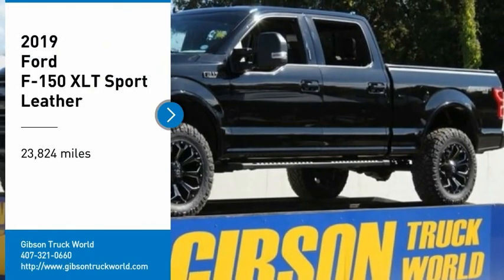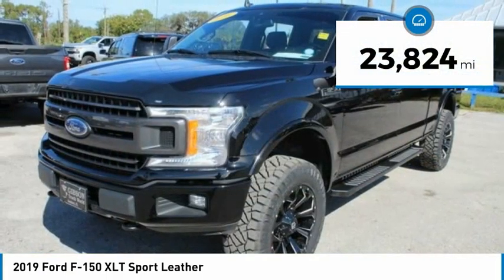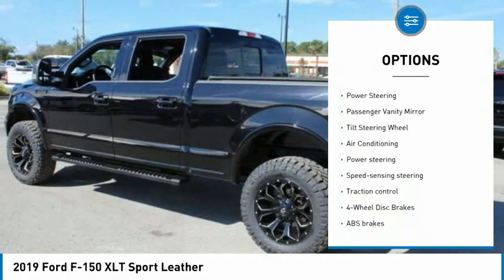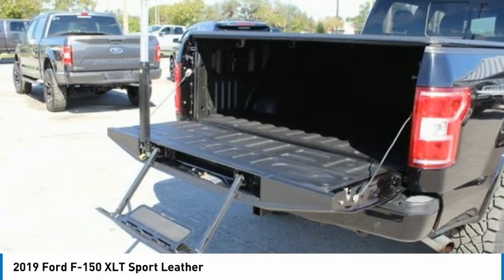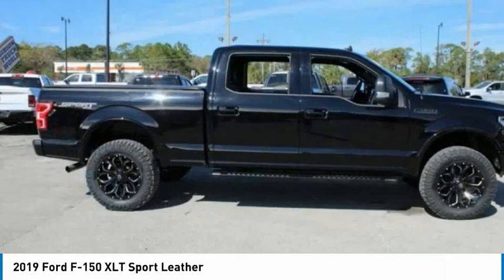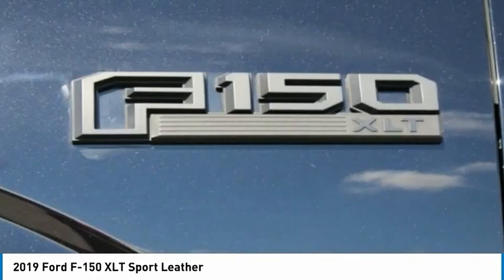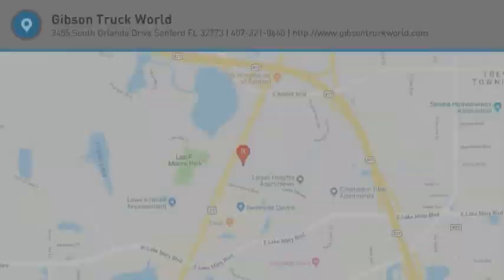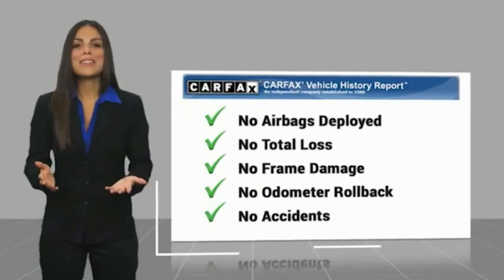2019 Ford F-150 Sanford FL 44669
2019 Ford F-150 XLT Sport Leather

4x4, $6,480 New Lift with 35inch tires and 20inch wheels with upgraded dual power heated leather seating, $1,995 Sport Appearance package, $1,400 3.5 Eco Boost, $500 spray bedliner, $470 backup camera & sensors, $395 Pro trailer backup assist, $300 tonneau cover, 15-day exchange policy, towing package, running boards, power sliding rear window, keyless entry with alarm, tilt steering, cruise control, steering wheel controls. Factory Warranty good until 4/16/22 or 36k miles, Powertrain Warranty good until 4/16/24 or 60k miles. 2019 Ford F-150 XLT Sport Leather Crew Cab New Lift 4x4. Do not make a $3K+ mistake, B4 you buy a used truck demand to see shop bills & have the truck inspected by a 3rd party!brSTILL UNDER FACTORY WARRANTYbrbrRepair Description: Total Invested =$930.03br10 Mile Road Test, 135 Point Inspection, Replaced Cabin Air Filter, Replaced Wiper Blades, Replaced Front Brake Pads & Rotors, Replaced Rear Brake Pads & Rotors, Battery Condition Test : Good, Alternator Condition Test : GoodbrLabor time quoted by All Data Universal ShopKeybrbr*While every attempt has been made to ensure accuracy until service is completed, please be advised listing details, selling price and pictures are subject to change. We attempt to update this inventory on a regular basis. However, there can be a lag time between the sale of a vehicle and the update of inventory. ** Dealer Fees $625 not Included in Sales Price.br